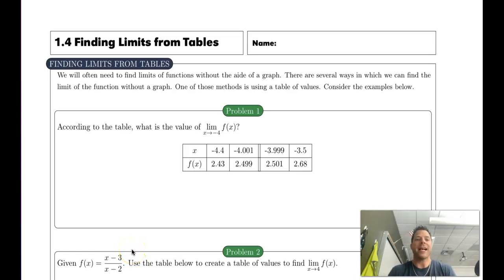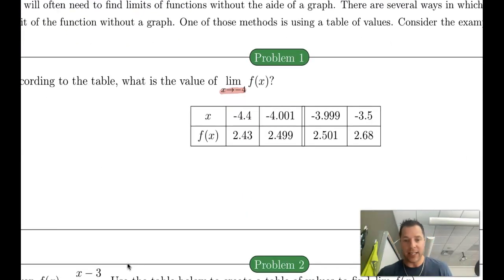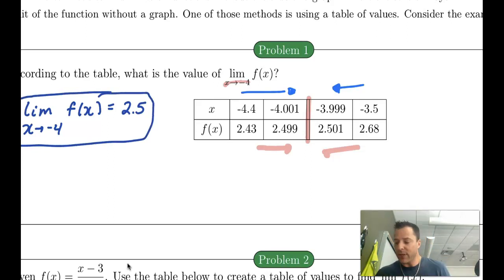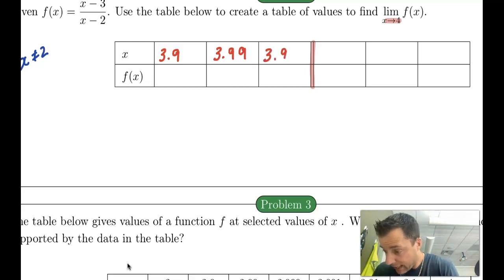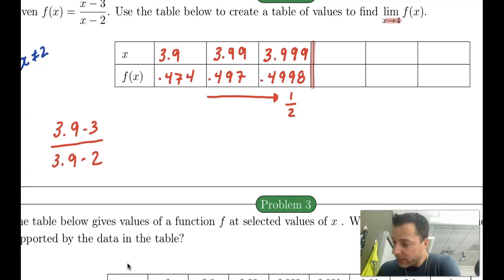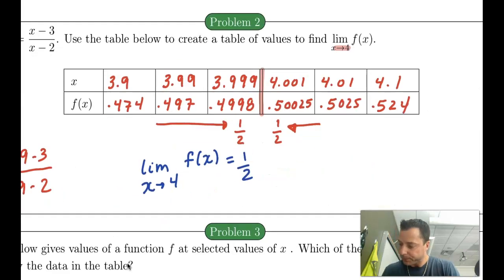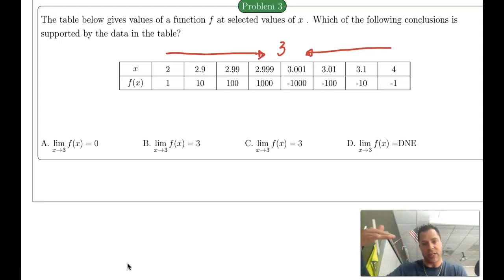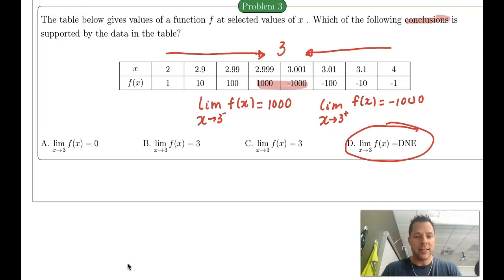Topic 1.4 Estimating Limit Values From Tables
In this video, Mr. Bennett shows students how to estimate the limit from a table. This is from Topic 1.4 Estimating Limits From a Table.